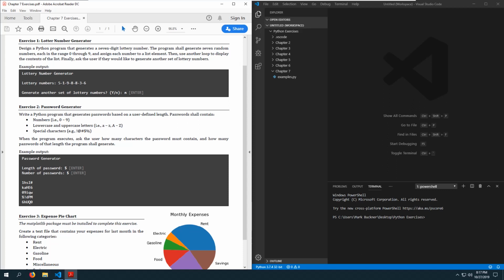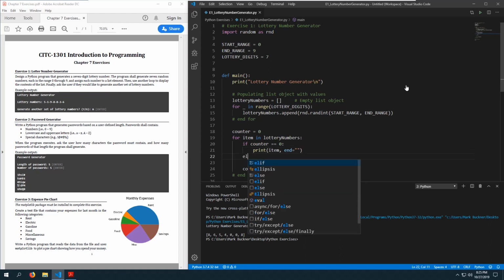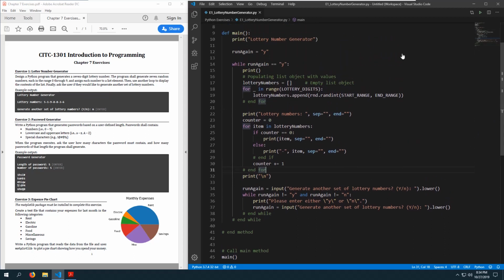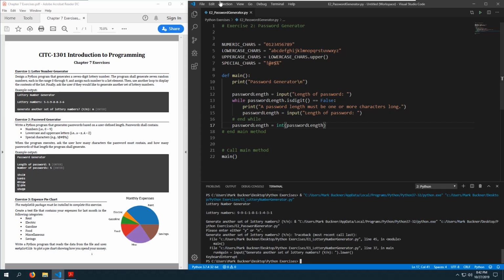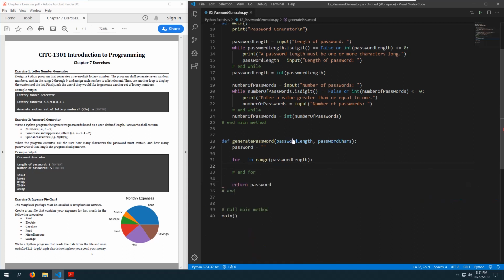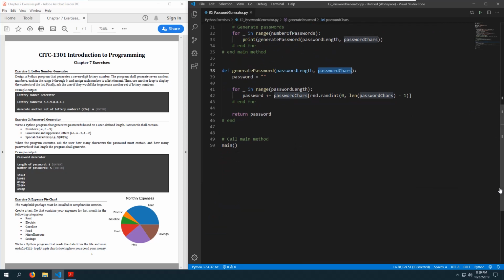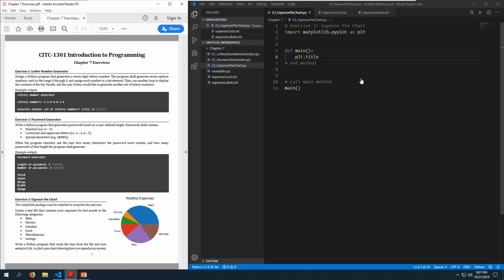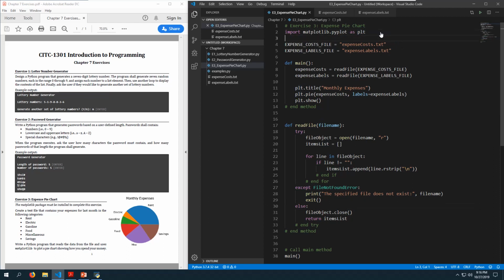Python - 6 - Lists and Tuples Exercises